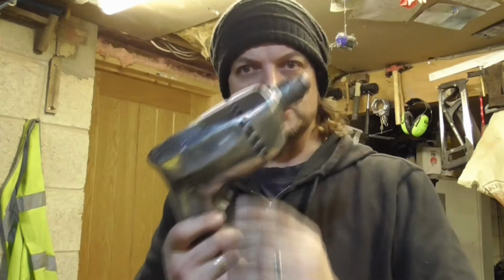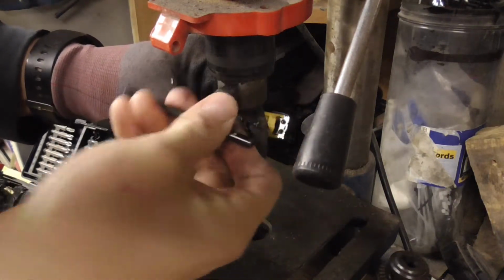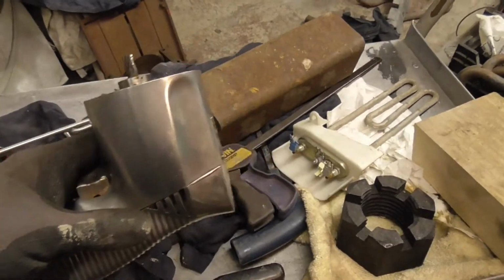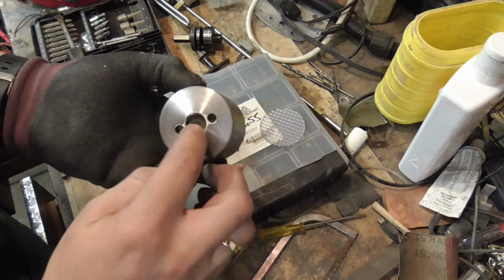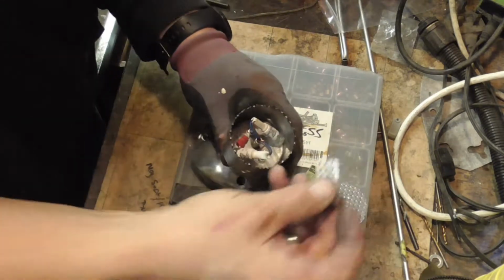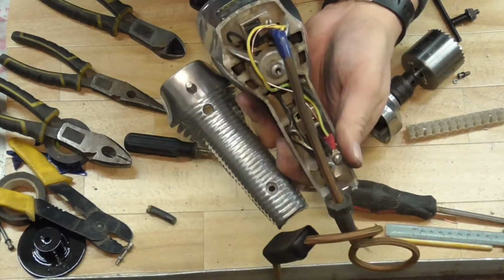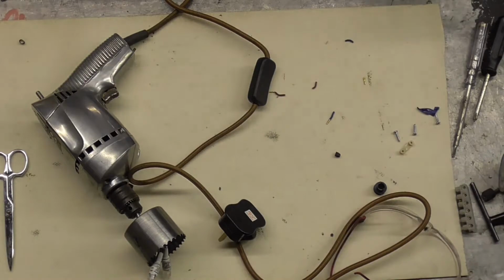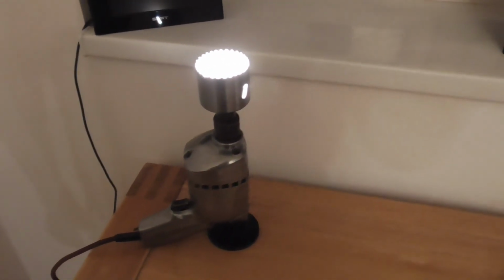Upcycled Vintage Stanley Electric Hand Drill Into a Decorative Table Light Upcycle Lamp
Hi, this is my Vintage Stanley Electric Hand Drill that I;ve Upcycled Into a Decorative Table Lamp. Upcycle project metal art sculpture.

From time to time I will sell the items I build here on this channel. When available for sale they can be found here on EbayUK

I'm a long way from being monetised on this channel. Please help support the my work and the channel with some of my other art works here:
RED BUBBLE - T-Shirts, Hoodies, Mugs, Stickers, Prints etc
1) CHOOSE YOUR DESIGN
2) CHOOSE YOUR PRODUCT
(I FOUND MY XL HOODY SMALL FITTING, SO RECOMMEND ORDERING A SIZE UP IF WANT IT LOOSE FITTING)

Many Thanks! :)